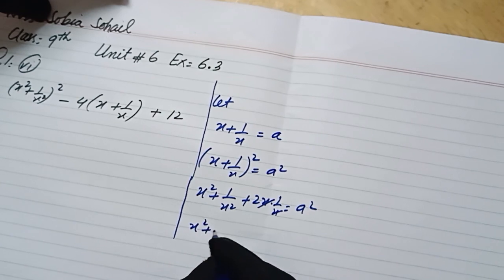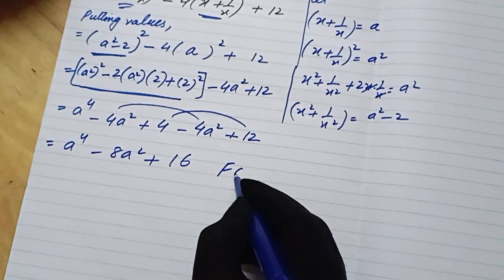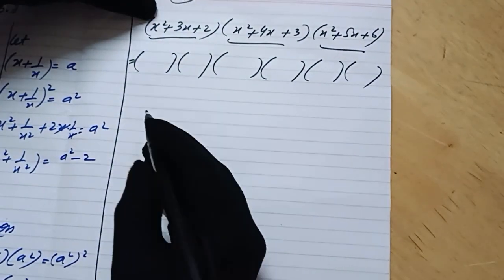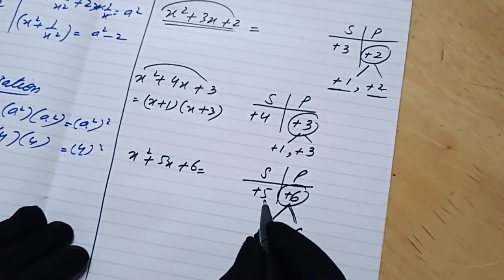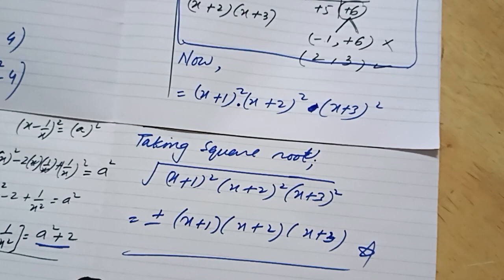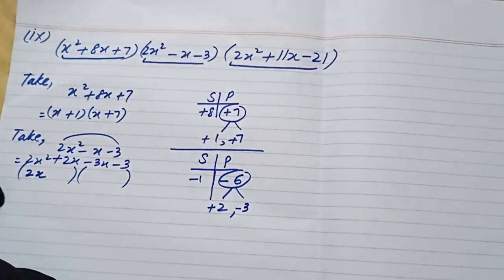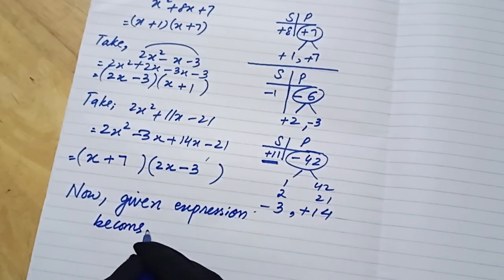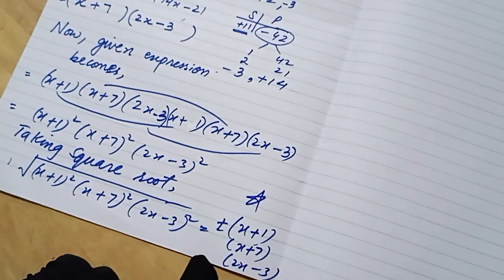class9 unit6 #6.3Q1(6to9)